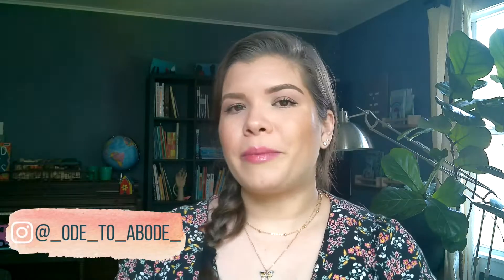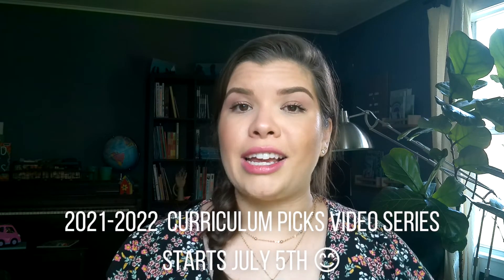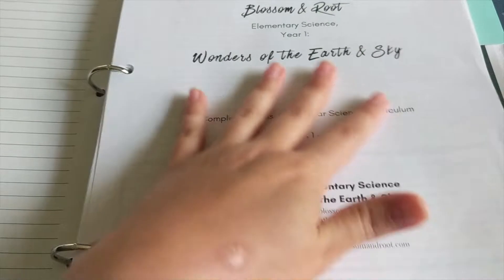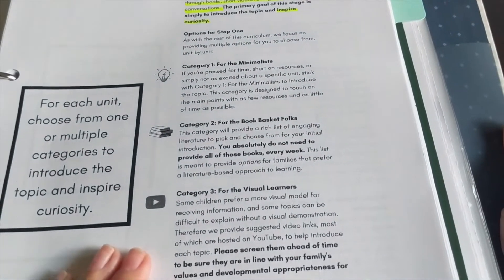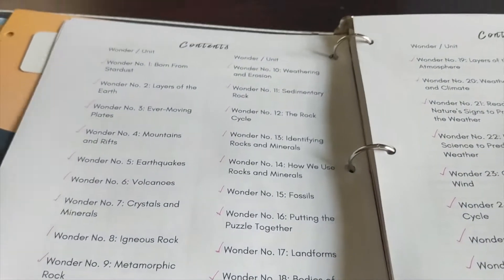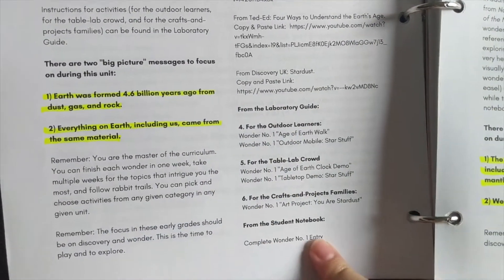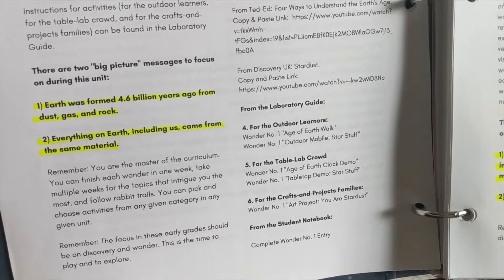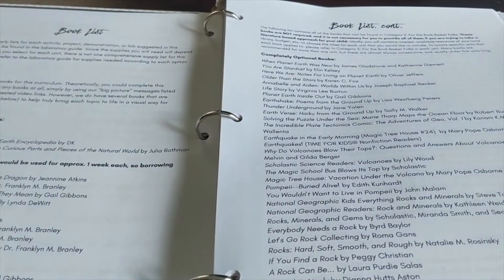SECULAR SCIENCE HOMESCHOOL CURRICULUM | 1ST GRADE | NATURE STUDY & EARTH SCIENCE / GEOLOGY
In this video, I am sharing a thorough review of the science curriculum we used in our 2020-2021 homeschool year. I paid for this with my own money, and I was so happy with this choice! We will use B&R Science next year as well.

(this link goes to entire 1st grade collection, but you can purchase "Wonders of Earth & Sky" on it's own)

New here?? I would love to get to know you better! I'll go first:
I'm Kaela, a 2nd Generation Homeschool Momma of two girls. Our Texan family of four lives in a little 1930s bungalow that we have been slowly renovating for 6 years. I love homeschool, books, DIY renovation and homemaking, and I share about all those lovely things right here :)